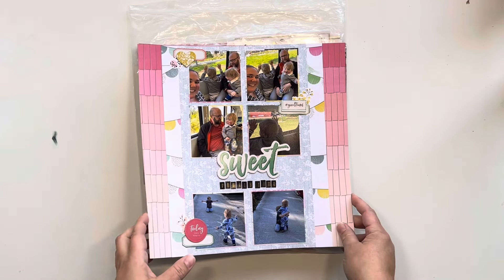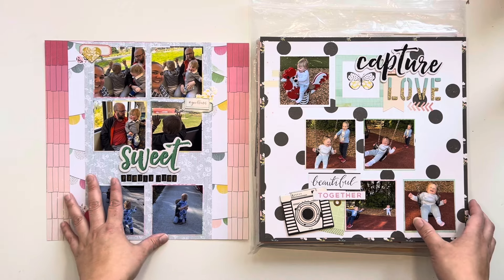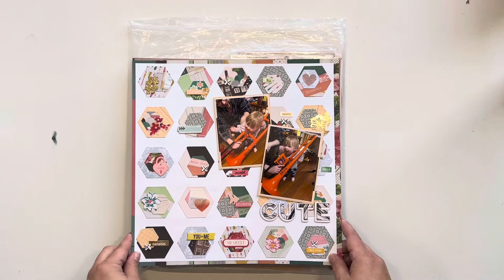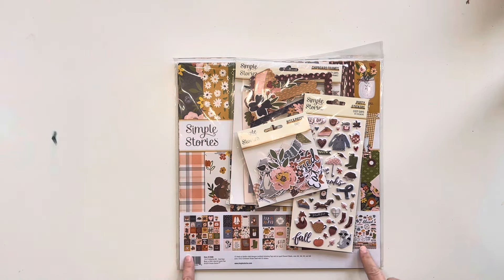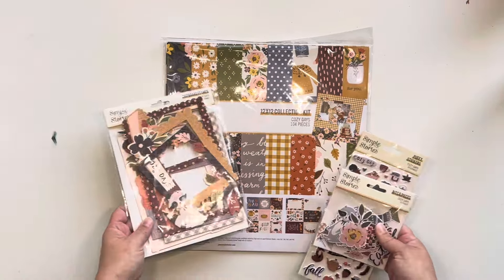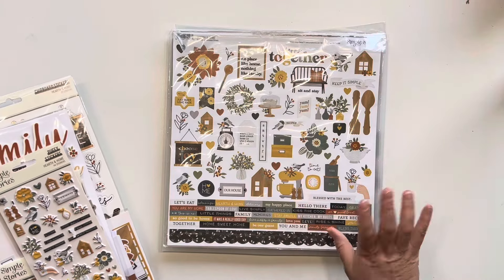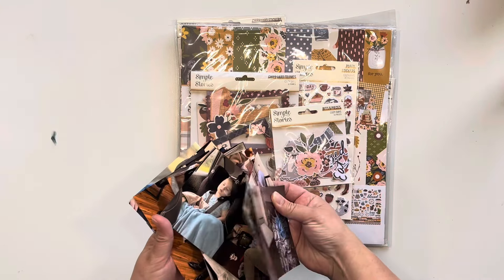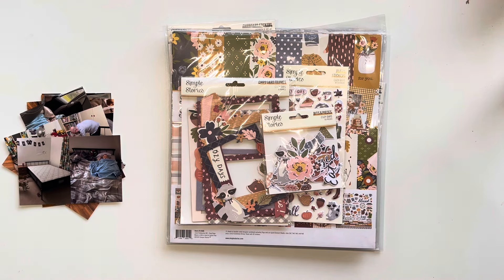htkakws Quarter 2 wrap up and Quarter 3 kit share! | Katie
Welcome to How To Kill A Kit With Style- Quarter 3! Can you believe we are in the third quarter of the year??? This quarter we are building a kit around a season! We each chose a season we love. Be sure to hop along, comment, and enjoy all the seasonal inspiration!

Playing along for July-Sept. is-